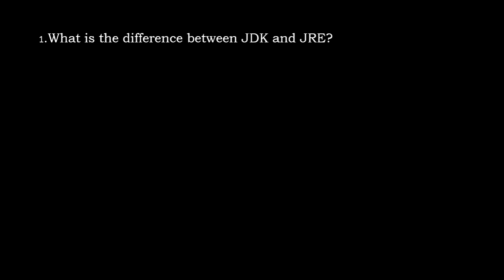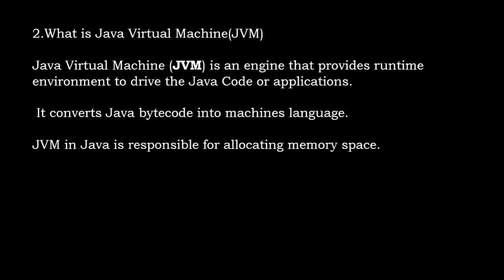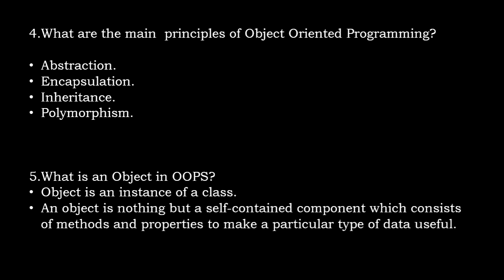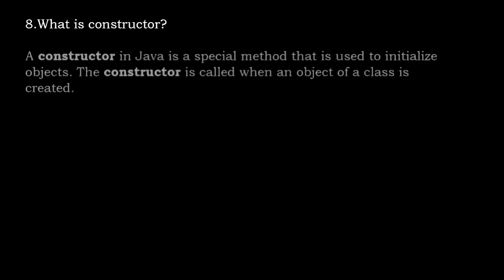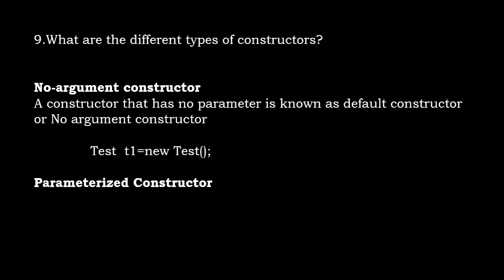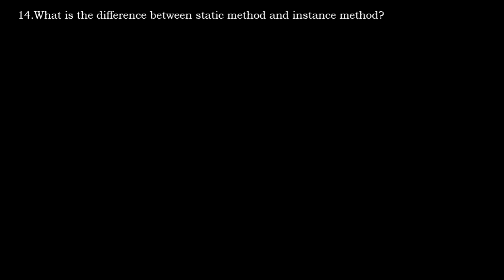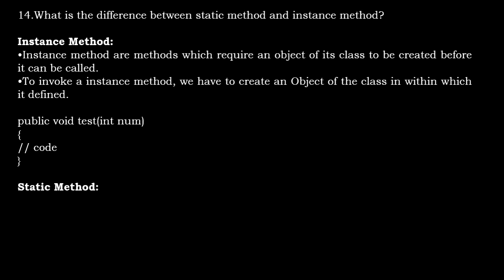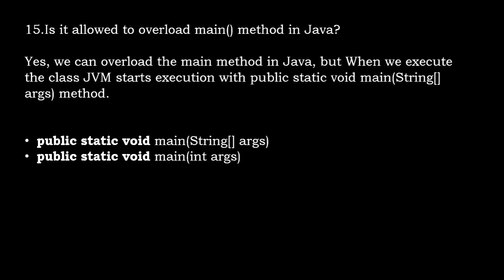Java interview questions- PART 1 | Tricky + Important Questions